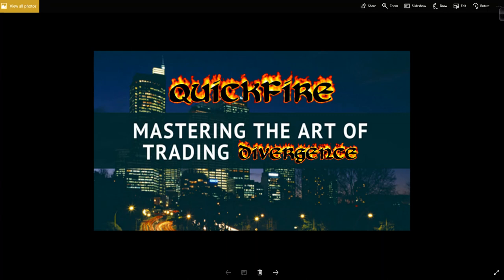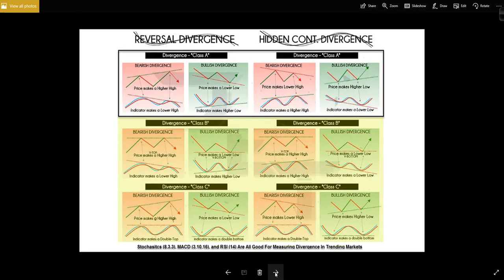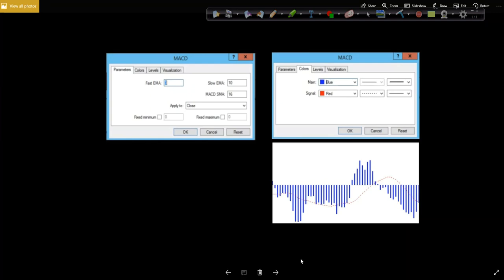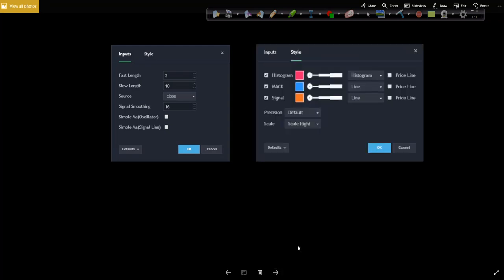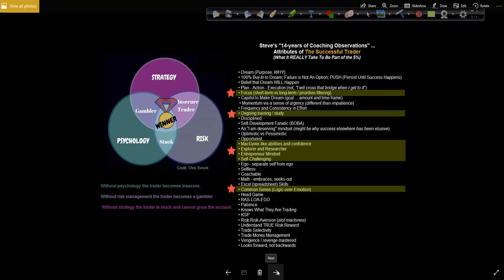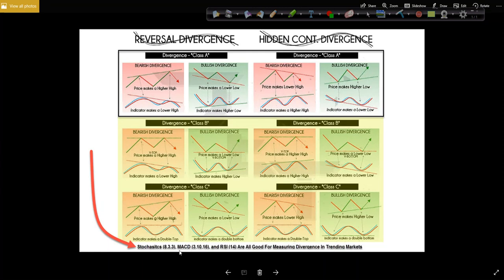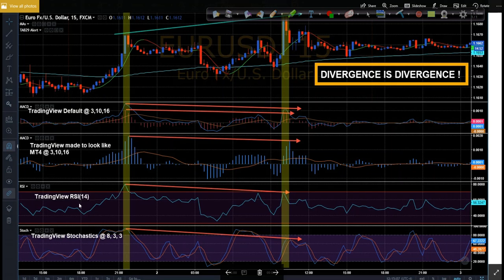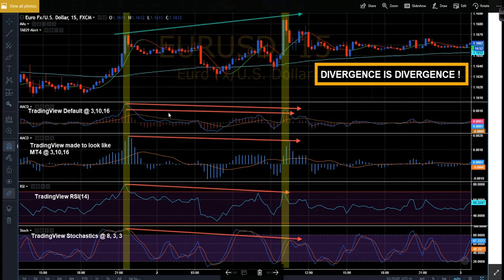QFCD Training Video - Divergence 03-NOV-2017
A follow-up to the  QuickFire Charlie Delta video with emphasis on the MACD part of the trade criteria